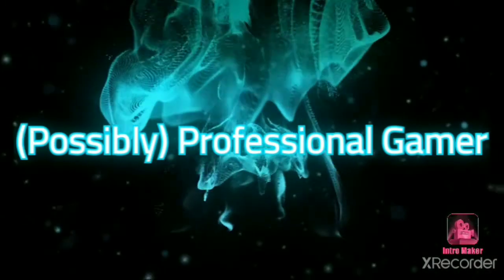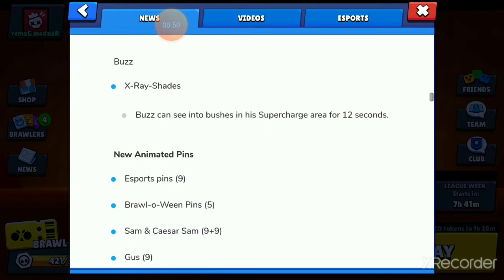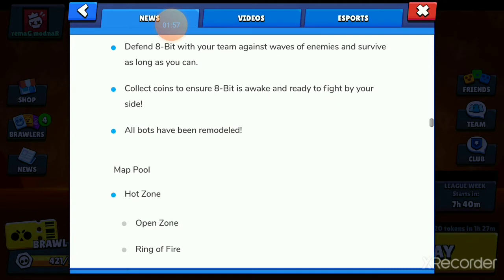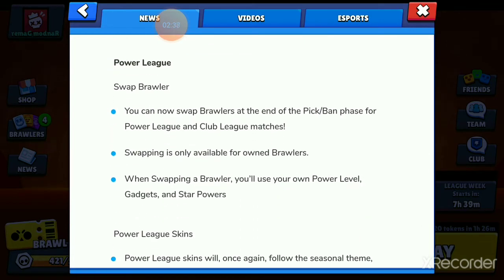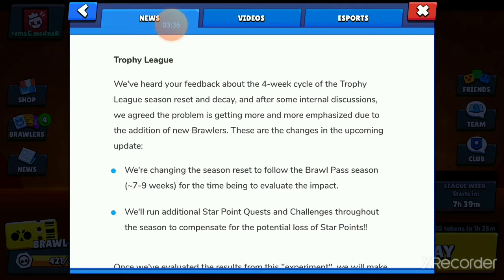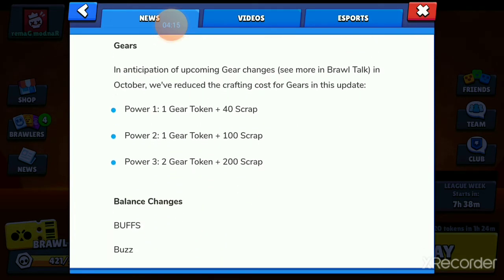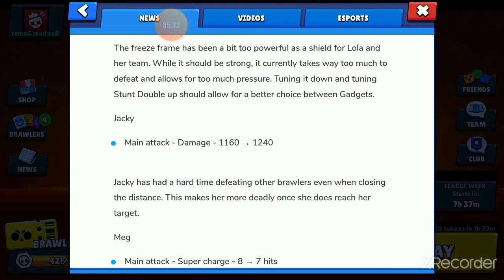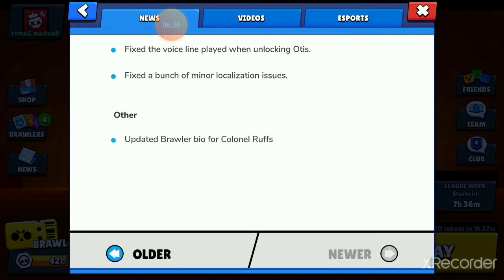Brawl Stars news - 2 new brawlers, gadgets, gear reworks + more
another big chonky update